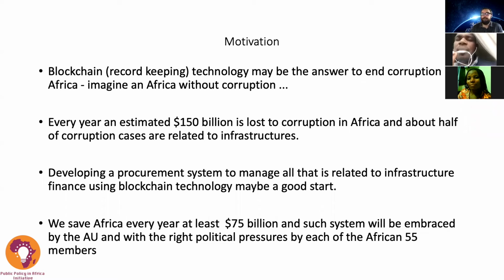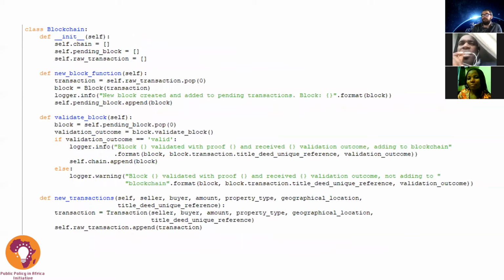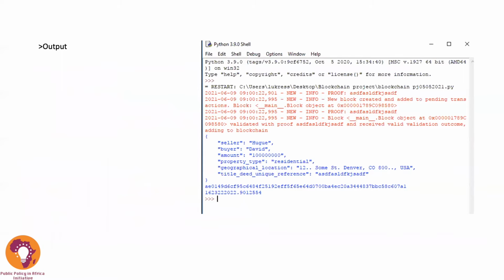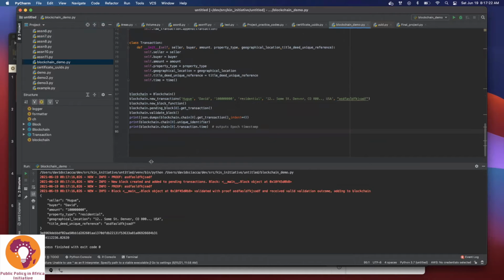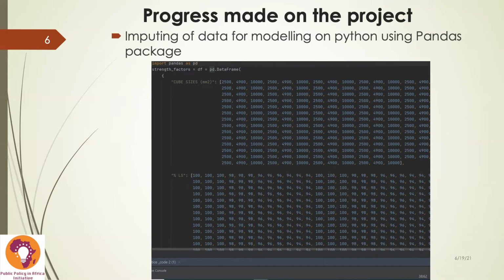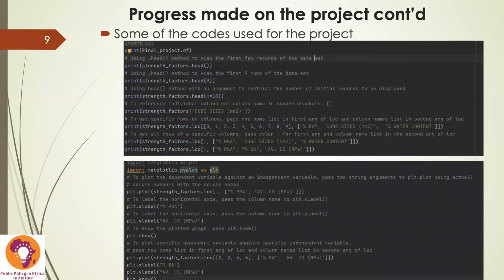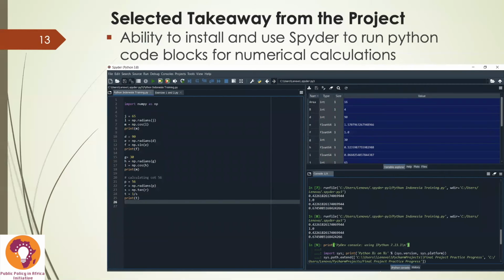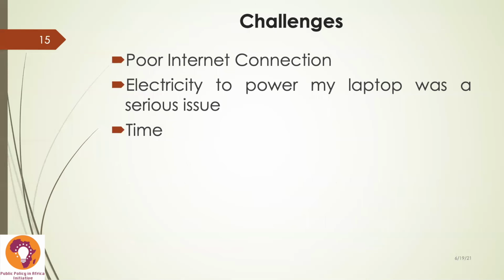PPiAI Coding Class - Term I 2021 - Final Presentations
The final presentations of our graduates from the PPiAI Python Coding Course Term I 2021. Big congratulations to Hugue Nkoutchou and Ifeyinwa Obianyo for successfully completing all requirements of the course and receiving their Certificates of Completion!